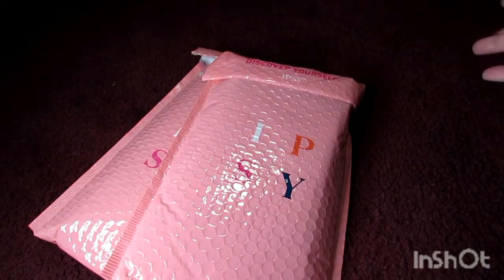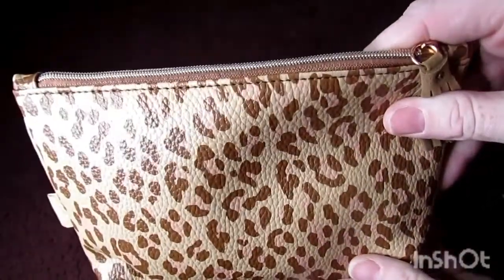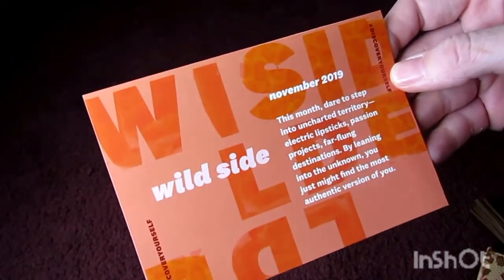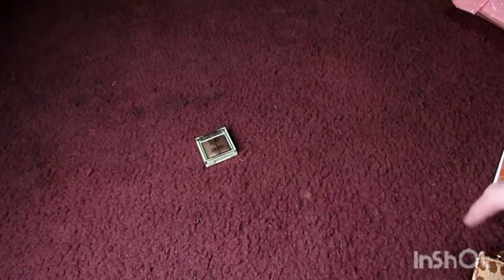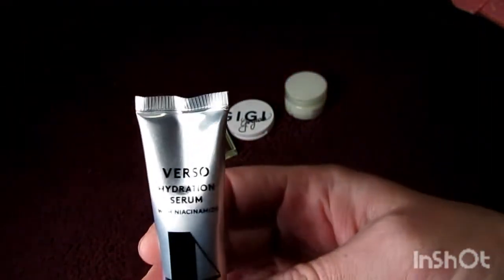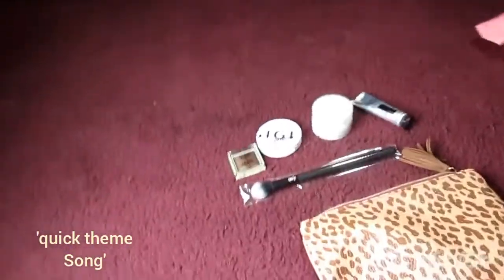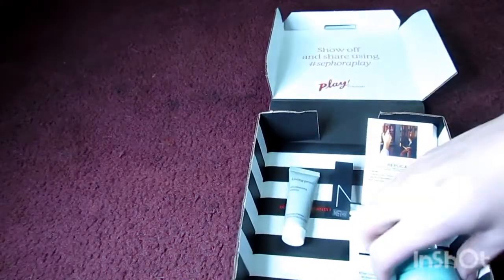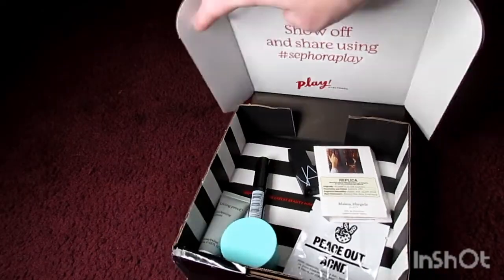IPSY GLAM BAGS,SEPHORA PLAY,WALMART BEAUTY BOX,NOV 2019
HEY GUYS!,SO,ALL FOR THE MONTH OF, NOVEMBER 2019, IPSY GLAMBAG $12/MONTH,SEPHORA PLAY $10/MONTH,WALMART BEAUTY BOX $5/Season